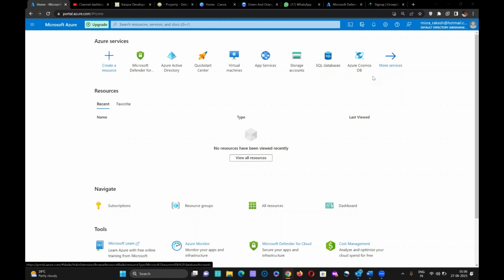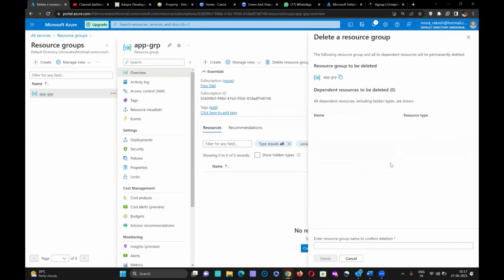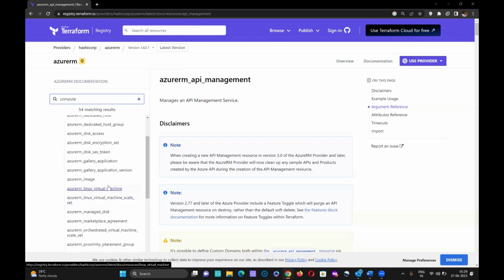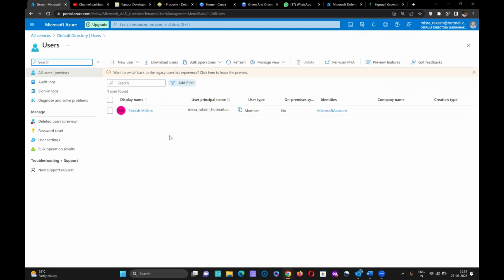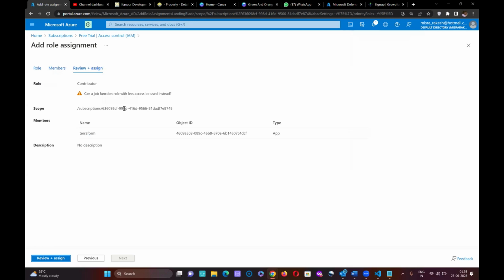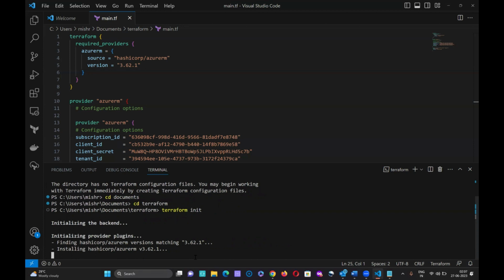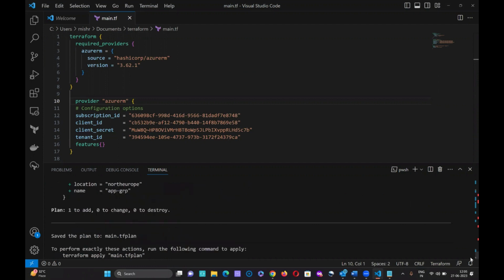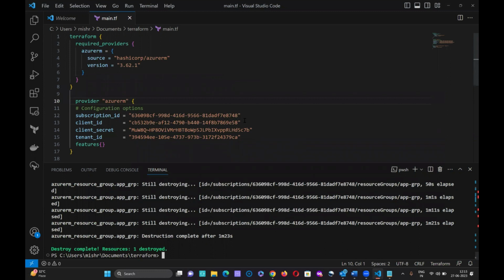5. Azure Infrastructure with Terraform - Creating a resource group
In this video we are seeing how we can create a resource group in Azure via Terraform